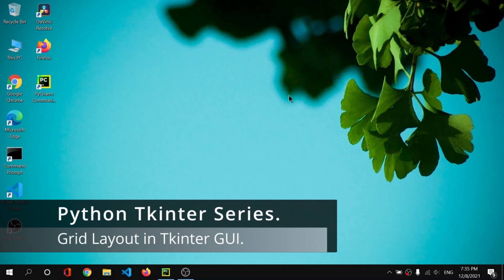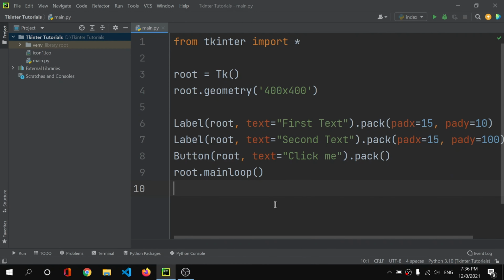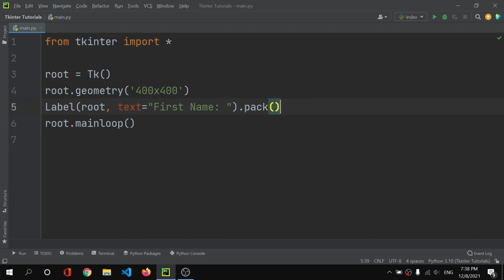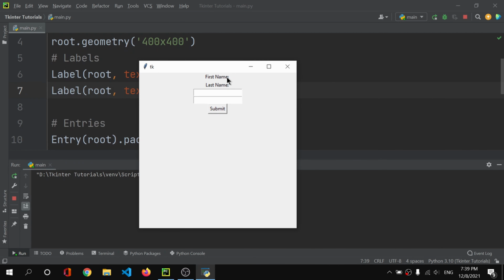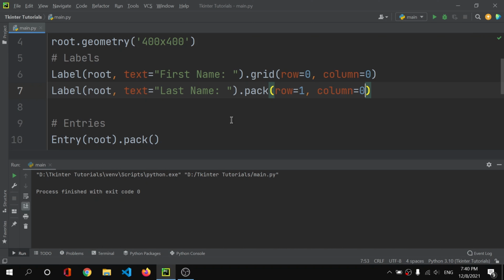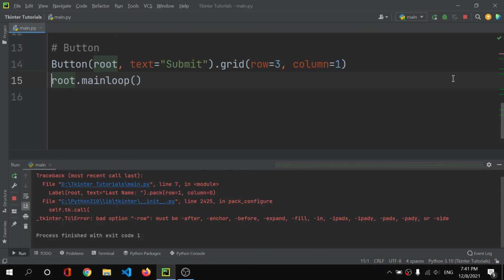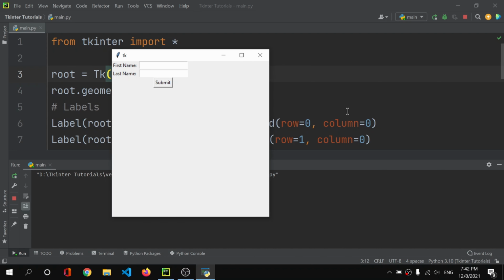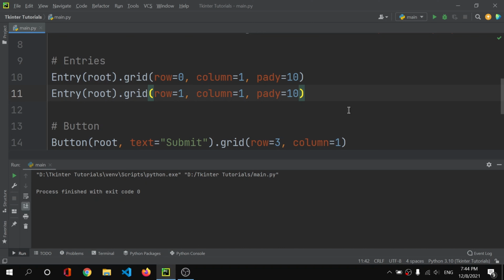Python GUI Development | Grid Layout and Placement of widgets | Tutorial #8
Python Programming TKinter tutorial. Placing the widgets with grid method using row and column specifiers. Place an widget at a specific row and column with grid layout! Tutorial#8